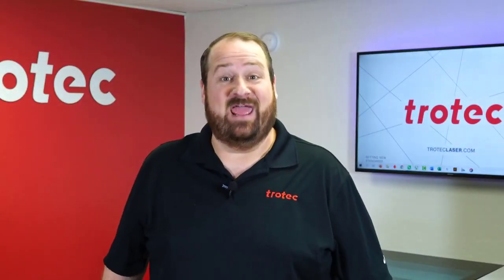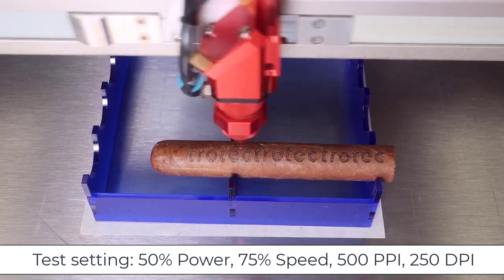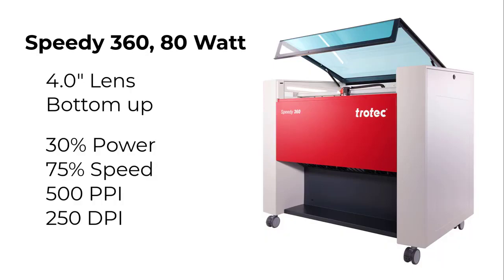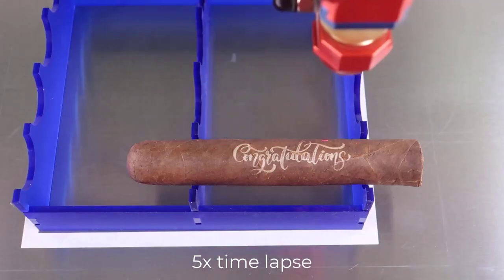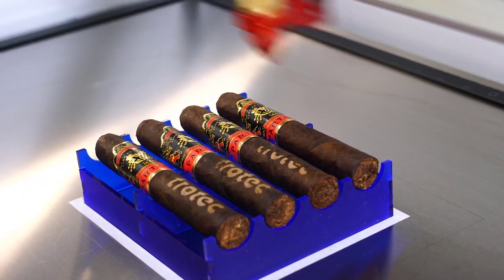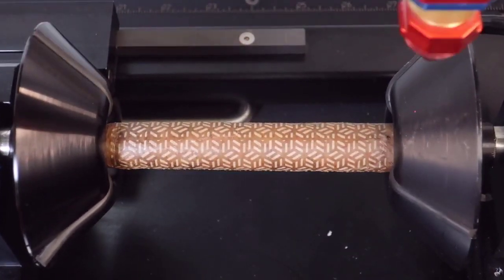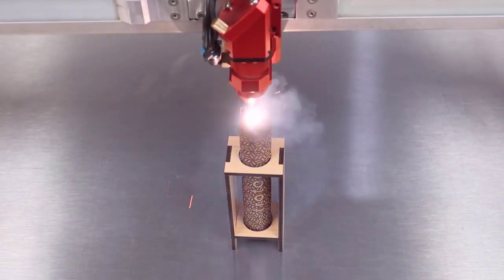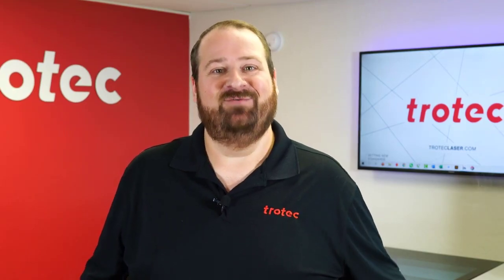Kann man Zigarren lasern? | Trotec Laser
Hier ist unsere neue Ausgabe von "Kann man das lasern?". Finden wir heraus, ob Sie Zigarren lasergravieren können!

Hinterlassen Sie Ihre Vorschläge im Kommentarbereich unten, was Laser Dave von Trotec Laser USA als nächstes ausprobieren sollte.